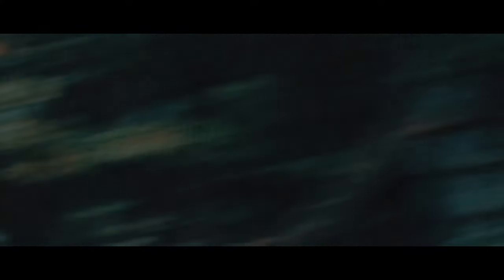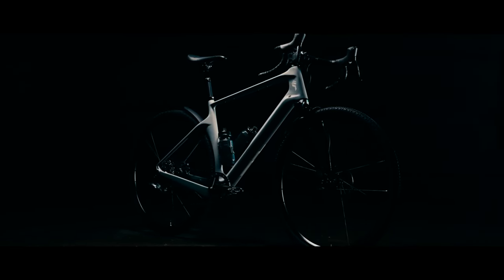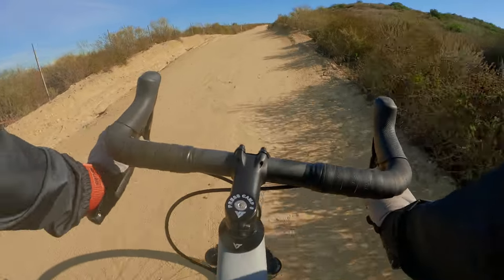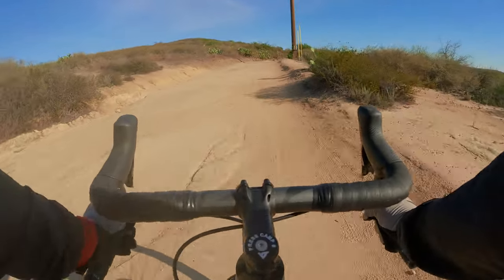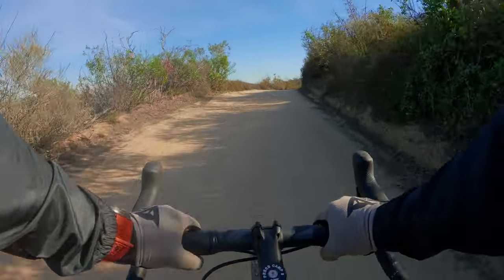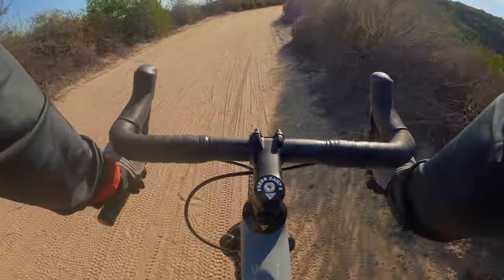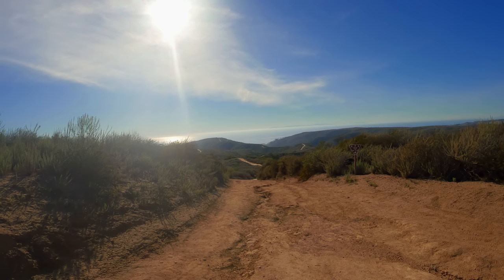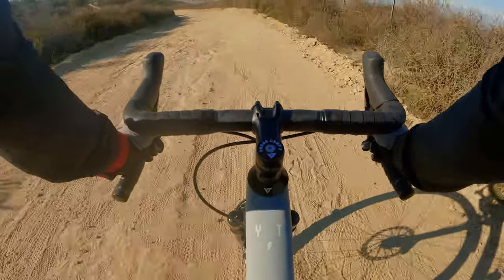My First Gravel Ride: The YT Szepter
Bikes: YT Capra & YT Jeffsy Core 4 & YT Decoy

My Pack